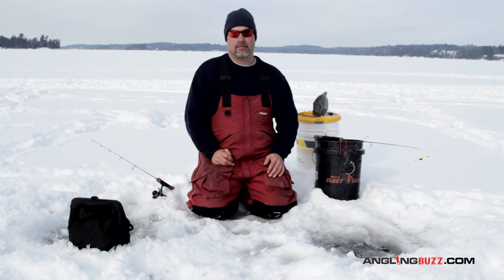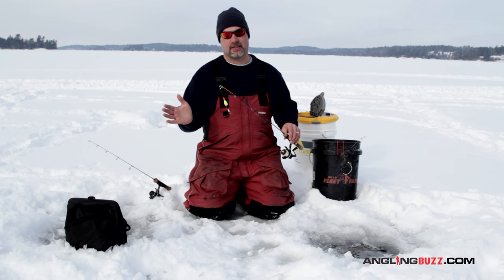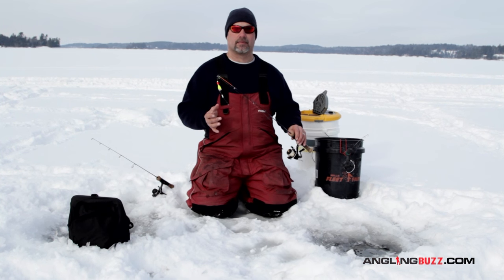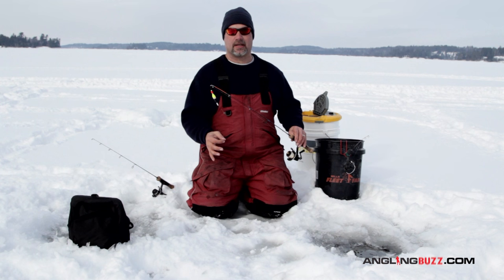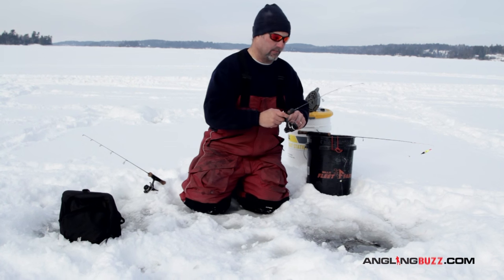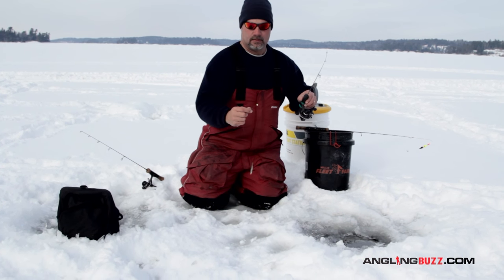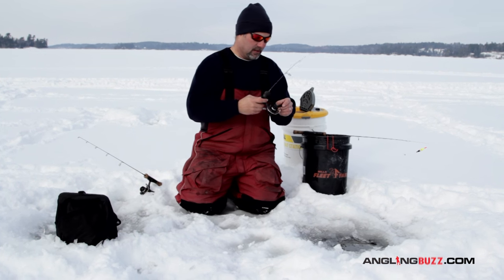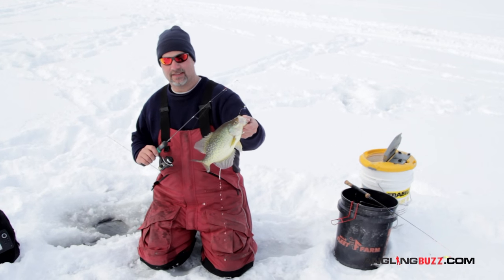Slip Bobbers vs. Deadsticks for Ice Crappies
Slip bobbers are great for mild weather conditions, while deadsticks excel in cold weather when ice builds up on your line and holes freeze. Both are deadly sensitive for finicky biters like crappies.